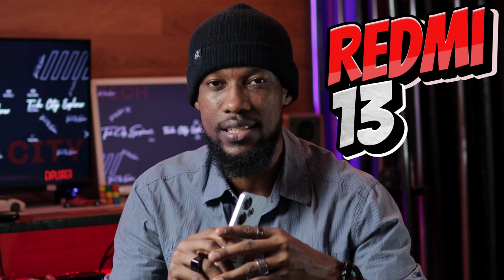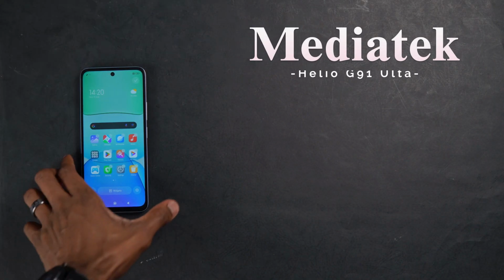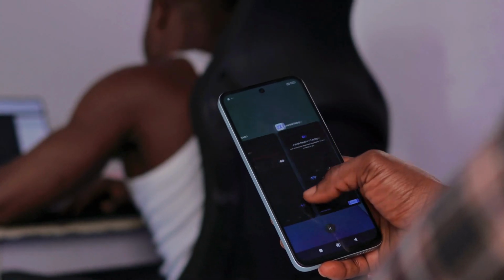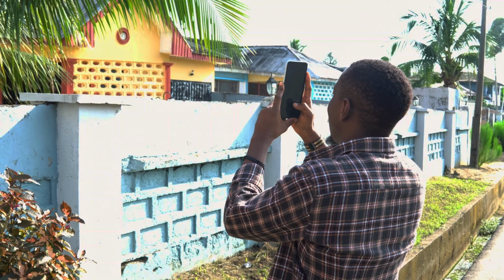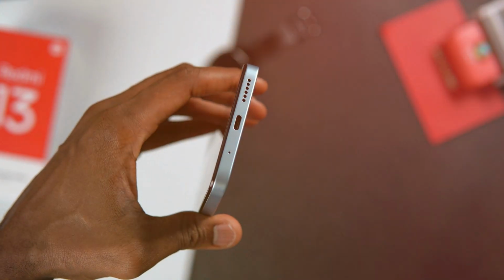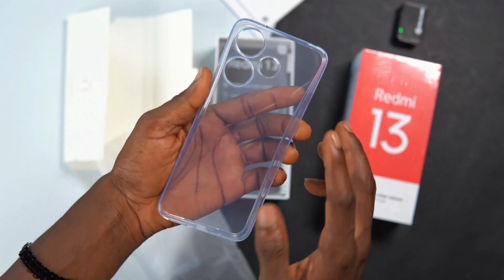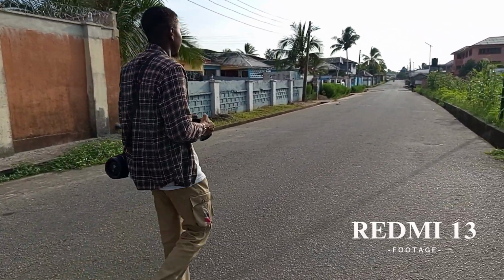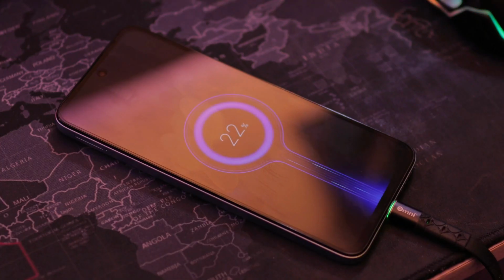Redmi 13 Review - Why you should avoid this one.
The Redmi 13 left me pretty disappointed after using it for quite some time and I share my honest opinion about it in this video.

Devıce:
Tecno Camon 30 Pro 5G

Tecno Camon 30 Pro 5g Pubg Test | Tecno Camon 30 Pro 5g Gaming Test | Camon 30 Pro 5g Pubg Test |

Music: I Love You - Vibe Tracks    • I Love You – Vibe Tracks (No Copyrigh...

Persuasion (Instrumental) by RYYZN   / ryyzn